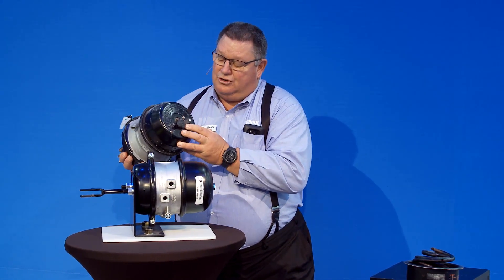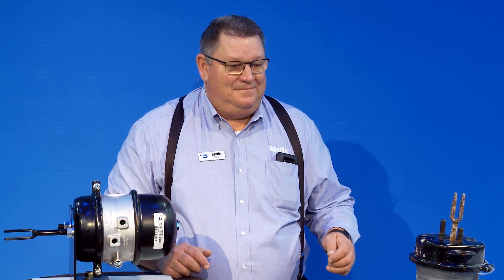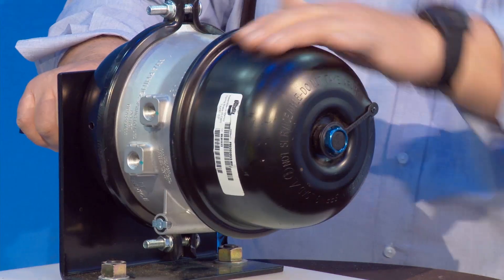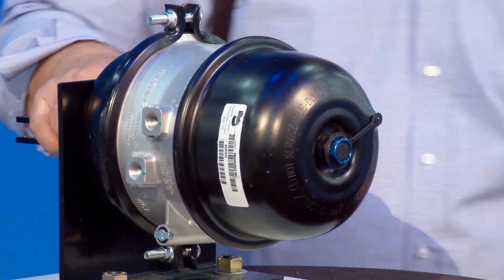Bendix Tech Talk: Air Brake Chamber Maintenance Tips (BW5125)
This Bendix Tech Talk covers inspection and preventive maintenance of spring brakes, as well as the topic of sealed chambers. The Bendix Tech Talk Series, presented by Bendix Commercial Vehicle Systems LLC at the annual Mid-America Trucking Show, aims to help educate drivers and fleets about topics such as advanced safety technologies, energy management solutions, CSA (Compliance, Safety, Accountability), and reduced stopping distance. Information in this video is accurate as of March 2018. For more details, call 1-800-AIR-BRAKE Stay connected and informed through Bendix expert podcasts, blog posts, videos, and other resources at knowledge-dock.com. Follow Bendix on Twitter Log on and learn from the Bendix experts

BW5125